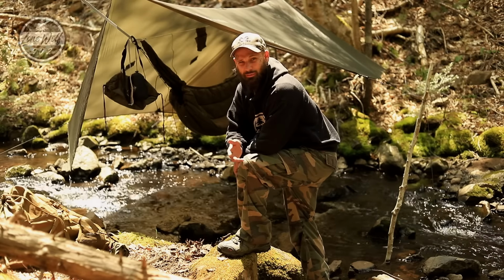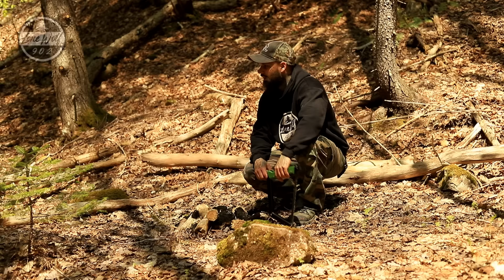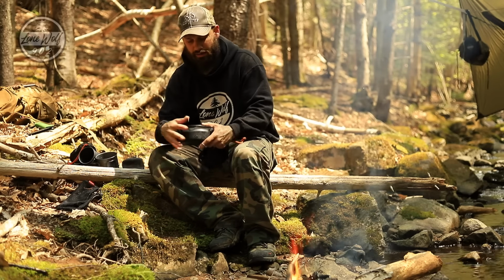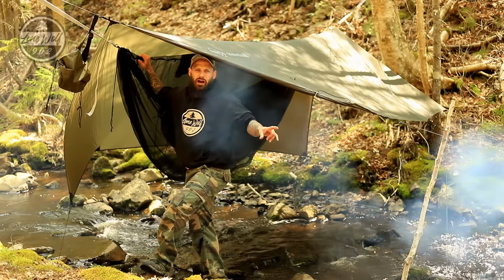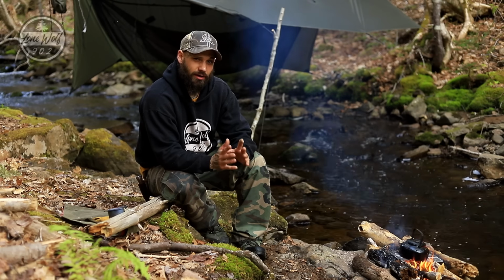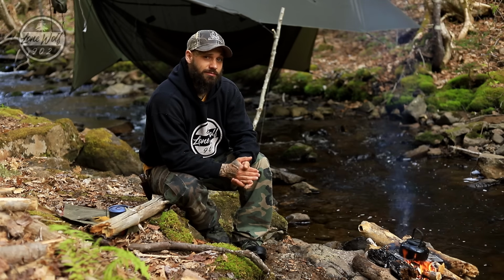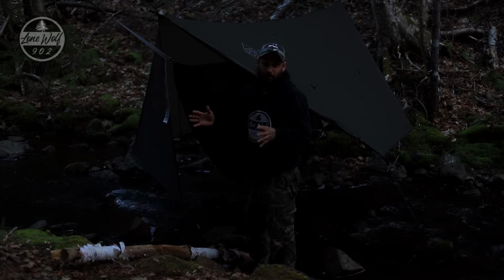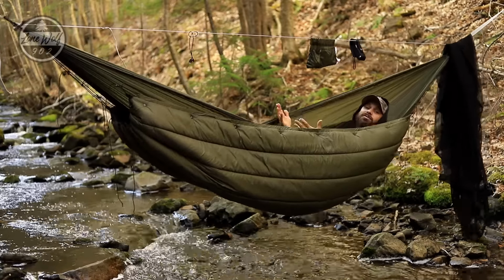Wild Camping In Mountain Forest - Cooking Steak - Hammock Shelter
wild camping in a mountain forest in a hammock shelter. cooking steak over campfire and enjoying the sounds of nature. Solo overnight in the forest with hammock pitched over a small river.